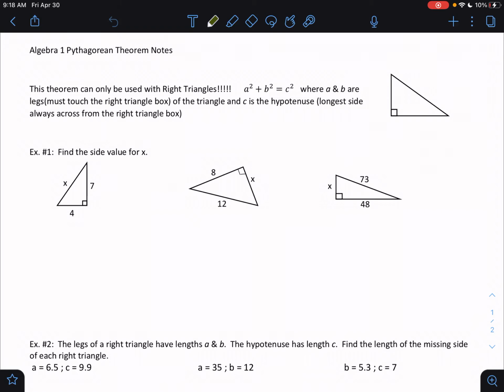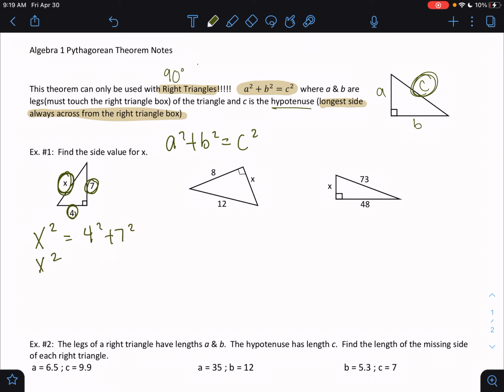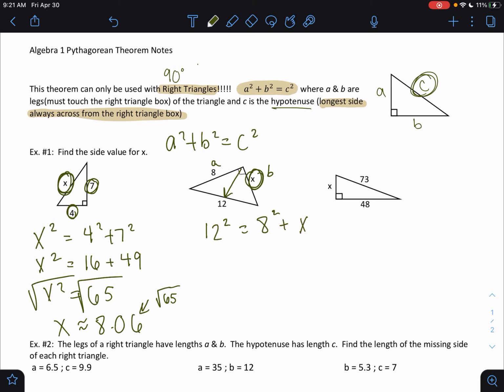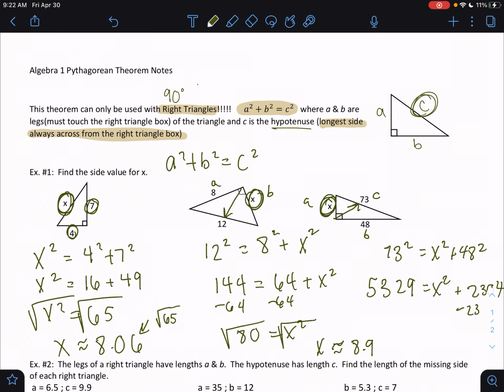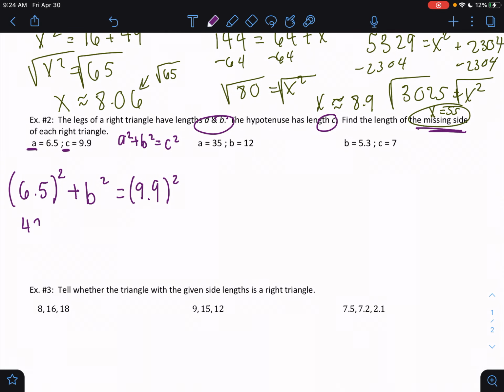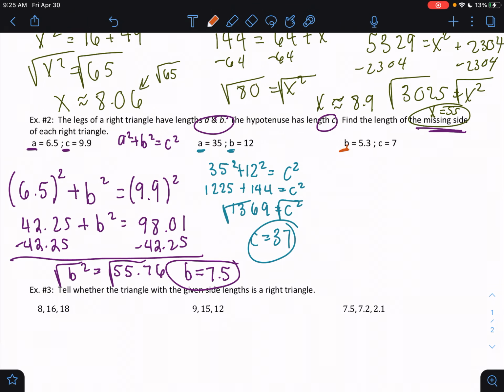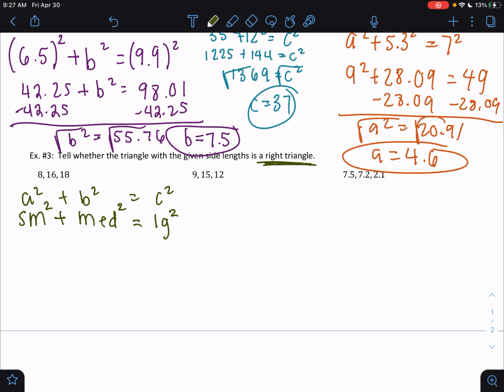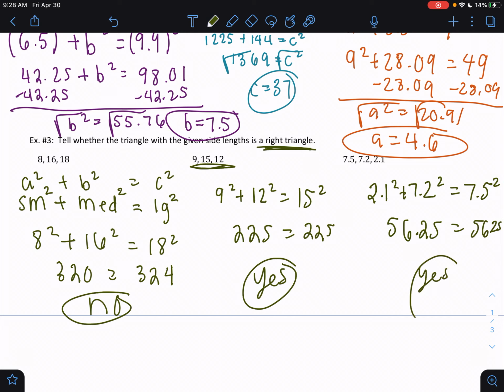Pythagorean Theorem Notes